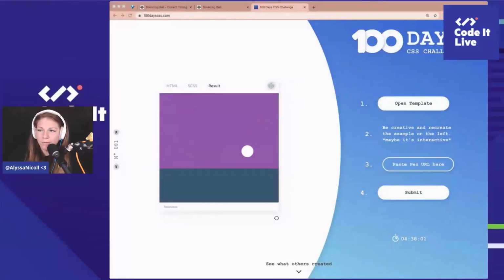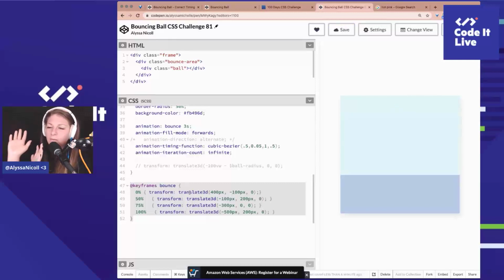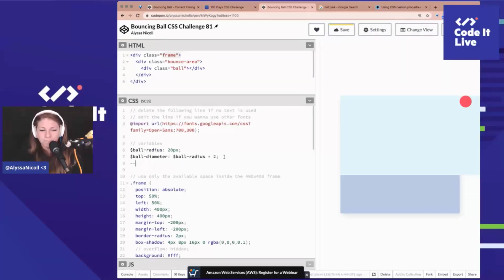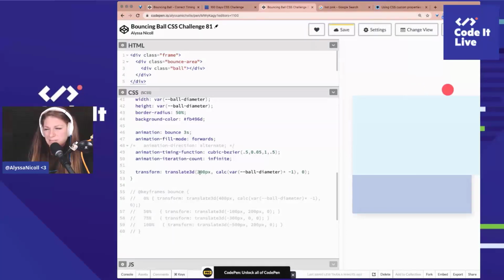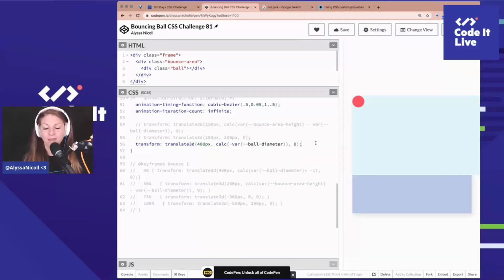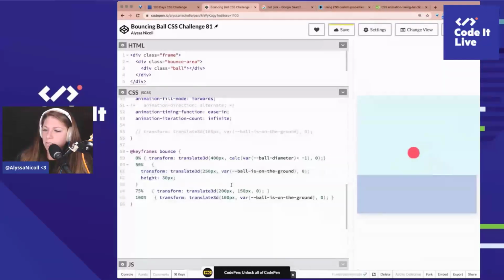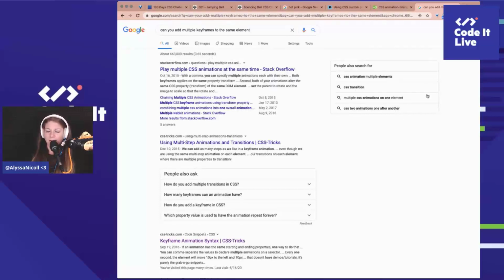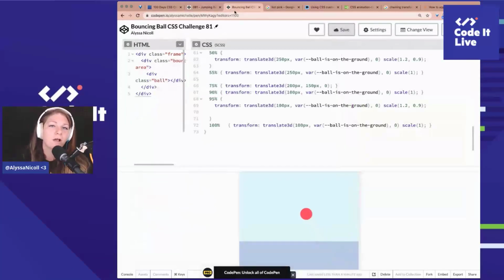UI Wednesdays w/ Alyssa Nicoll - ep. 7 | 12 Aug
Tune in every Wednesday at 2 pm ET to join Alyssa Nicoll, Progress Developer Advocate, GDE, and an awesome teammate, on her UI adventure of the week!